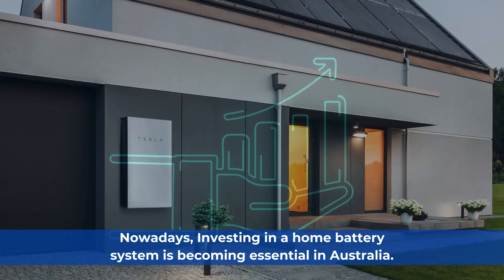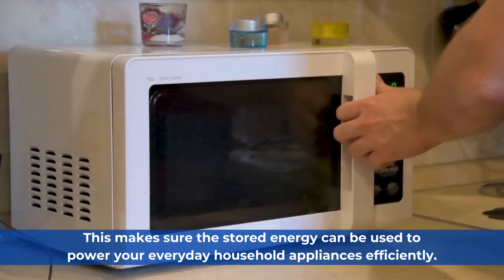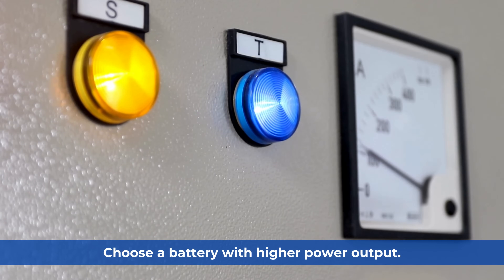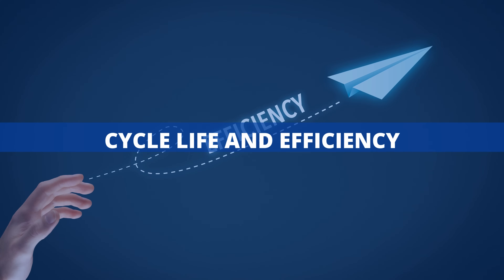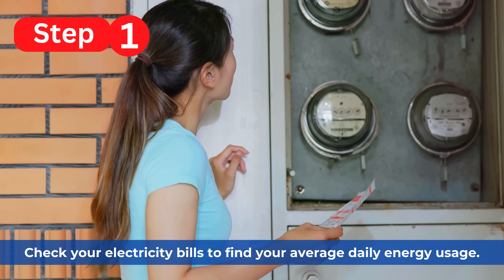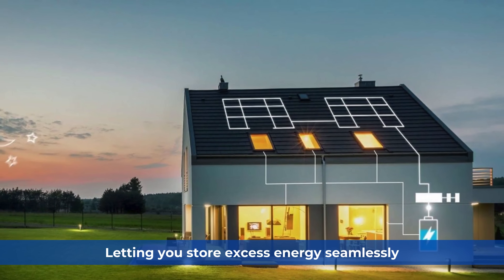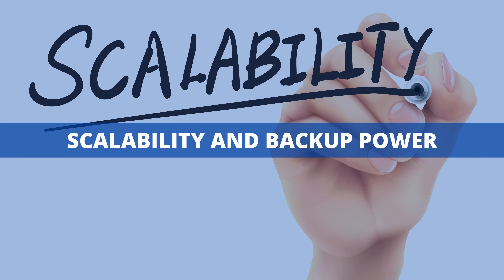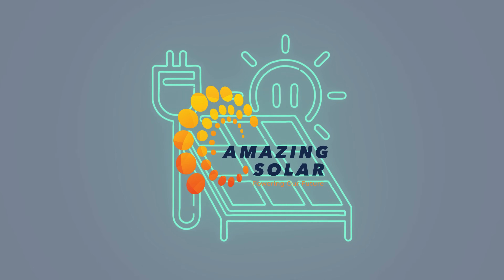Buying Home Batteries In Australia In 2025 | Amazing Solar Solutions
Thinking about buying a home battery system in Australia in 2025? As the solar battery market surges, knowing what to look for can make a significant impact on your home’s energy efficiency, savings, and independence. In this video, we break down every essential detail, from how batteries function to advanced features you might want to consider.

Here’s what you’ll learn:

🔋 Home Battery Basics: Discover how home batteries work alongside your solar panels to store energy and deliver it when you need it most – evenings, cloudy days, or during power outages.

📊 Key Battery Specs – Capacity, Power Output, and Depth of Discharge (DoD): Learn why these factors matter. Whether you have high nightly energy needs or want a battery that can handle multiple devices, we explain how to choose the right specs for your lifestyle.

🔍 Battery Types Compared: Should you go with a Lithium-Ion, Lithium Iron Phosphate (LFP), Lead-Acid, or Solid-State battery? We dive into the benefits and drawbacks of each type so you can decide which fits your priorities in terms of lifespan, safety, efficiency, and budget.

💡 Understanding Cycle Life & Efficiency: High-quality batteries should last over 5,000 cycles and deliver high efficiency (90%+). We’ll show you how to assess battery cycle life for optimal value and performance over time.

📏 Calculating the Right Battery Size: Unsure about sizing? Follow our step-by-step guide to determine the best battery size for your home, factoring in your average energy use and power output needs.

⚙️ Advanced Battery Management Systems (BMS): Modern BMSs monitor and manage battery performance, balance cells, and extend the life of your investment. Discover why this feature is essential for safe, long-lasting use.

🔌 Hybrid Inverters for Solar and Battery Systems: New to solar? Hybrid inverters are a smart choice, allowing you to store and use energy seamlessly while switching between grid and battery power.

🏆 Best Home Battery Brands of 2025: We’ve gathered the top brands available in Australia – Tesla Powerwall 3, Sungrow SBP, Alpha-ESS SMILE, and GoodWe Lynx – and we’ll share why they’re leading the market in terms of reliability, performance, and affordability.

🚀 Scalability & Off-Grid Power Options: Planning for the future? Opt for a scalable battery system that can grow with your energy needs, and explore off-grid options for uninterrupted power in case of outages.

Switching to a home battery can be a game-changer for energy independence, reducing your reliance on the grid, and saving you money over time. Join us to make an informed decision and power your home with confidence. Get started today with Amazing Solar!